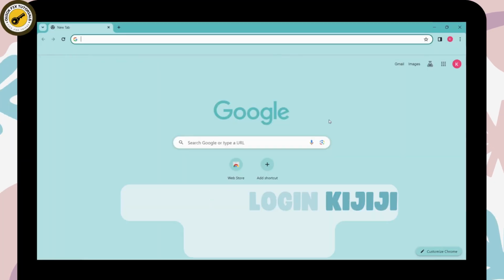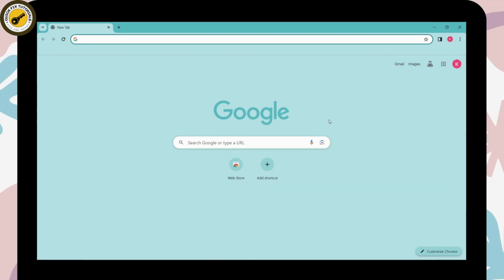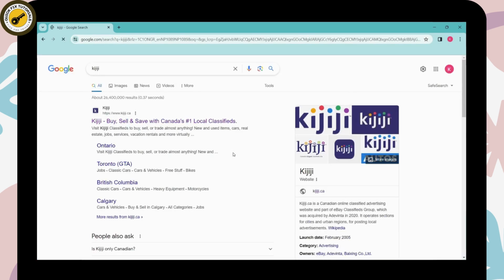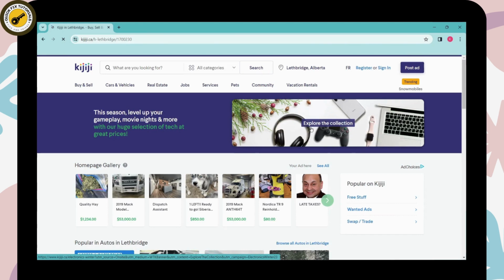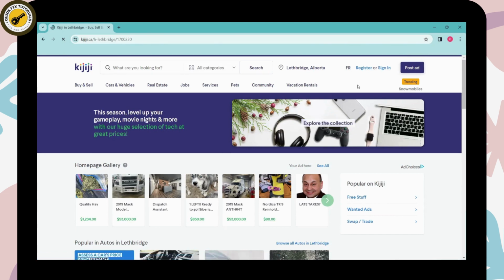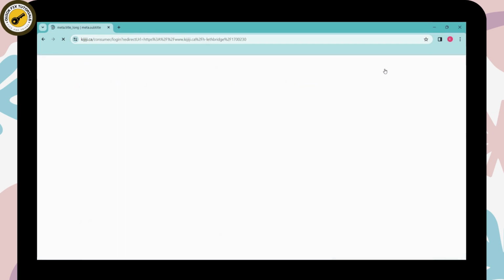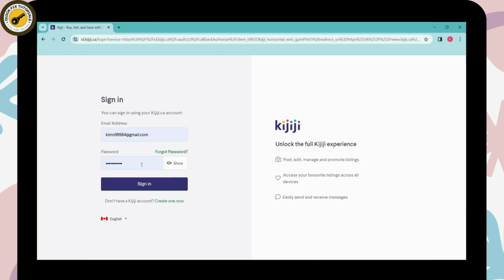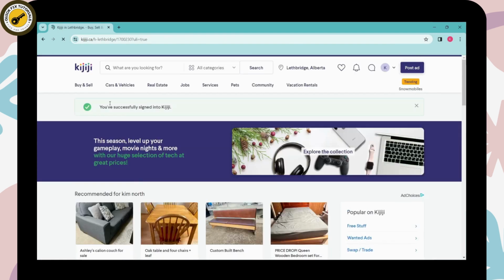How To Login Kijiji Account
Ready to explore the countless listings and opportunities on Kijiji? QuickFixTutorials is here to guide you through the easy process of logging into your Kijiji account. Whether you're a seasoned user or a newcomer, our step-by-step tutorial will show you the secure and efficient way to access your Kijiji profile.